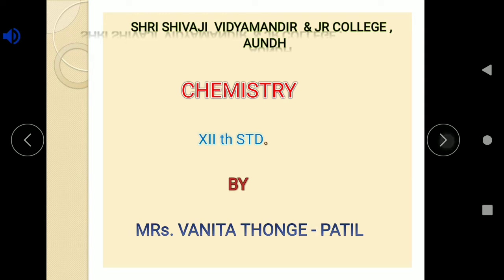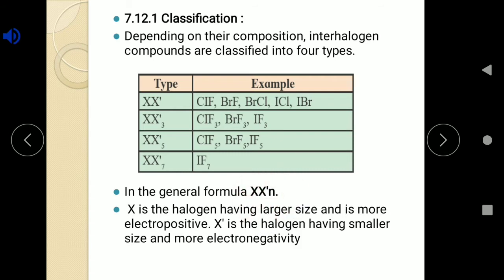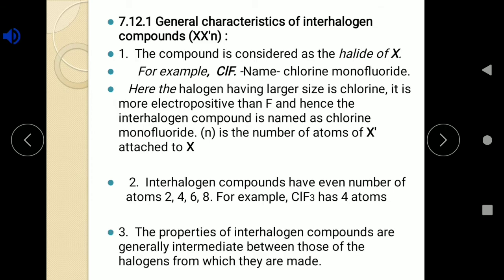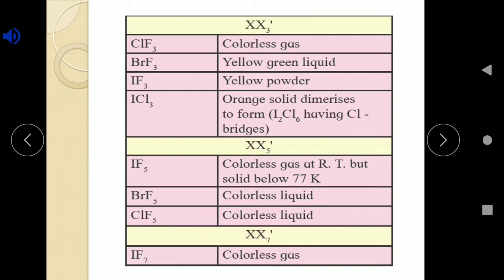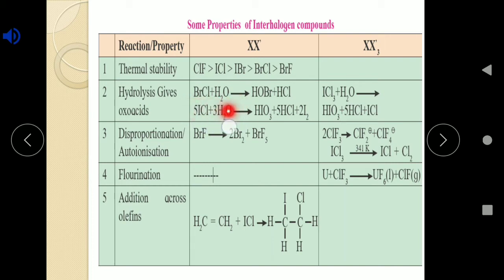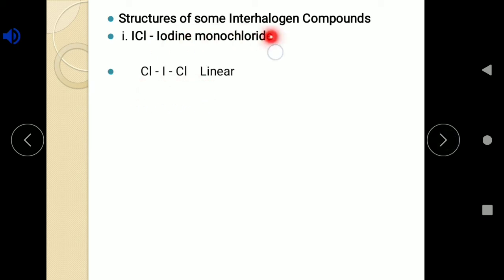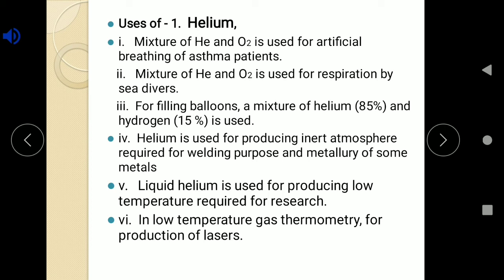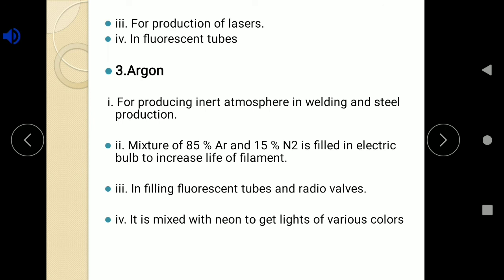Elements of Group 16 17 and 18 (Session 12)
Interhalogen compounds,uses of noble gases